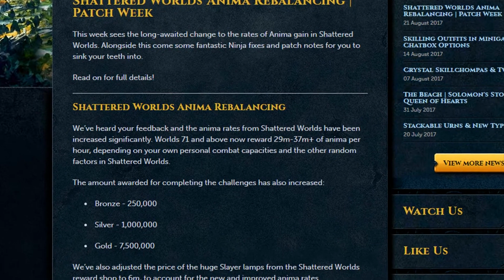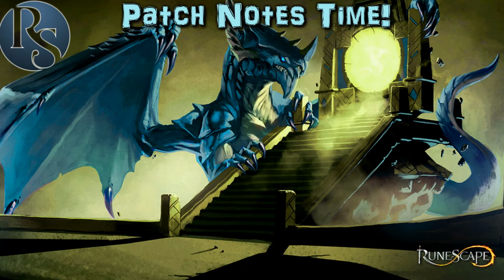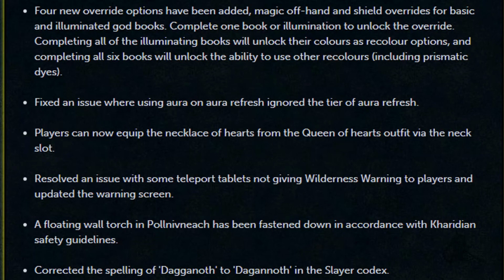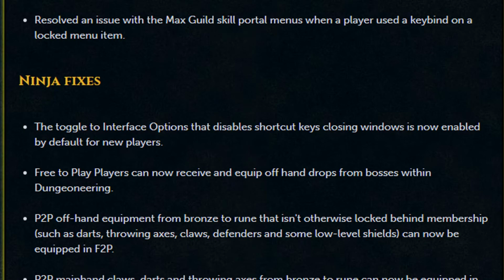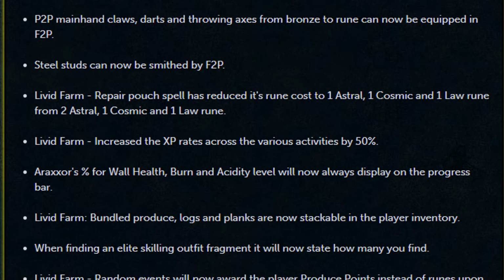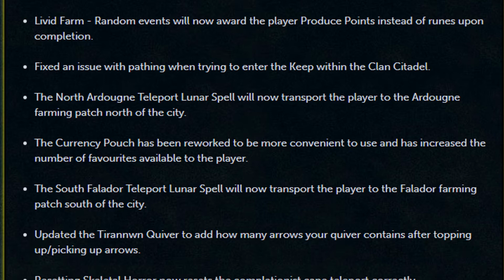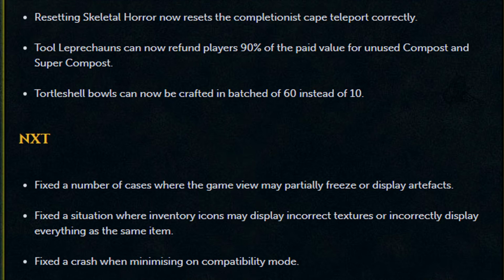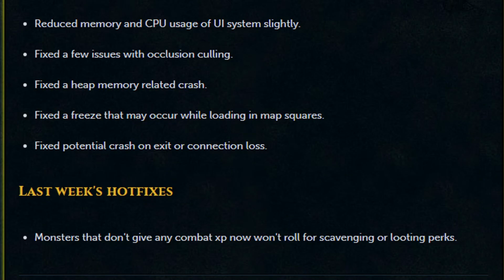Shattered Worlds anima rebalancing & Patch week - August 21, 2017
The anima rates for the Shattered Worlds minigame have finally been adjusted to reasonable rates! Hope you enjoy!